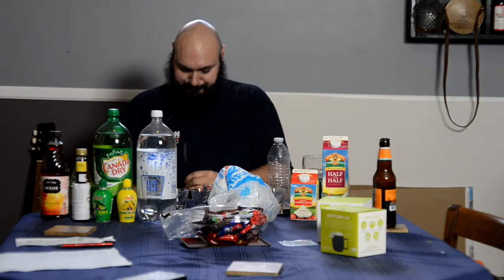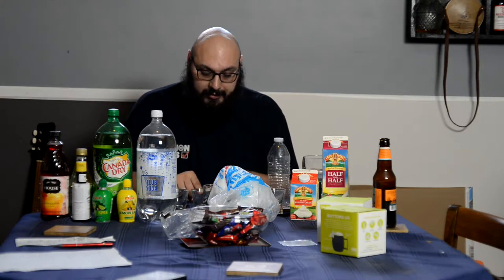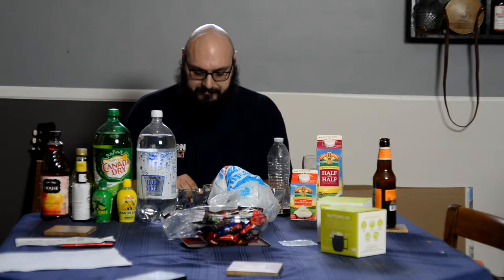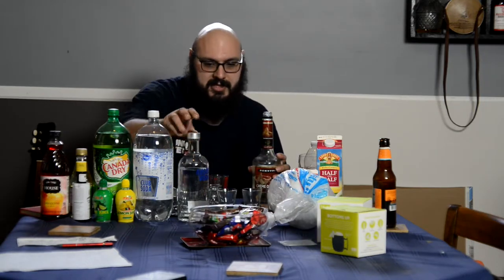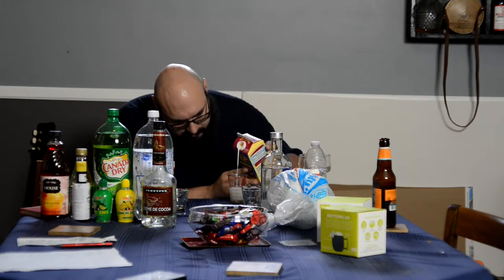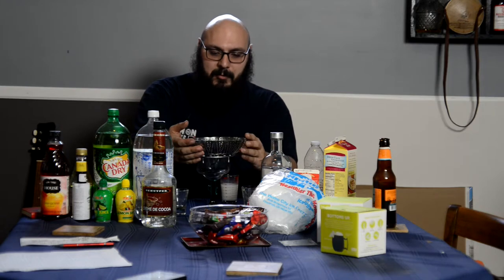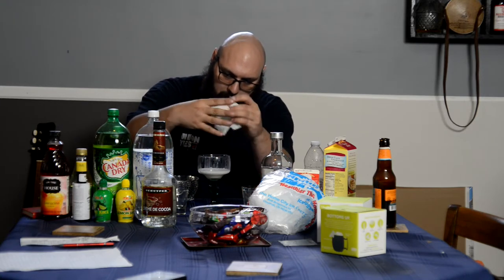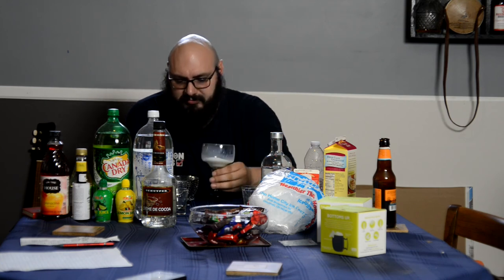Fuck My Liver: Russian Bear Cocktail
Russian Bear Cocktail

1 oz Vodka
1/2 oz Creme De Cacao
1/2 oz Half-and-Half

Stir with Ice and strain into cocktail glass

If you want to buy me a flask, I will give you a shout out in a video!  Just be sure to let me know who to shout out to!  And if you want to get me a shot glass, feel free to, and I'll give you a shout out and do a shot in a video from it!